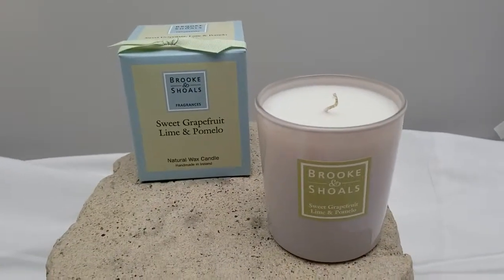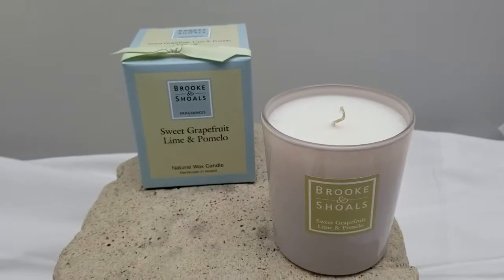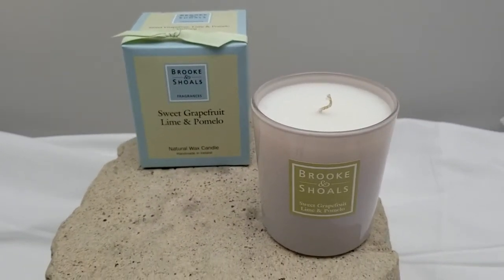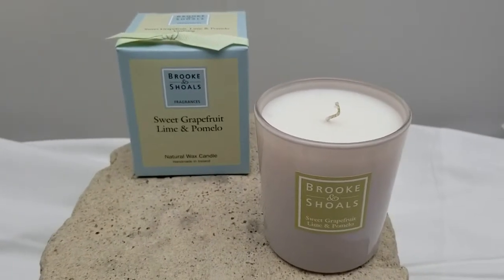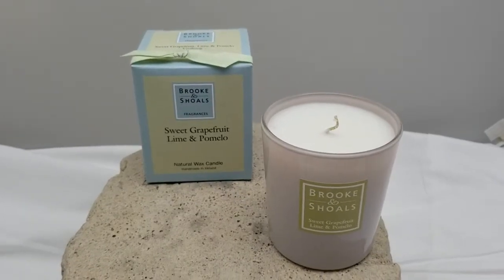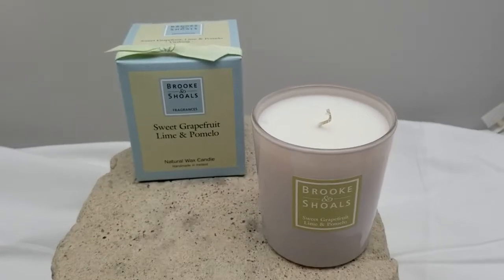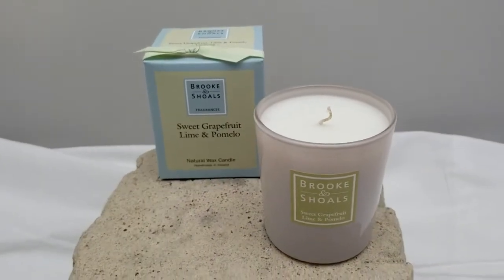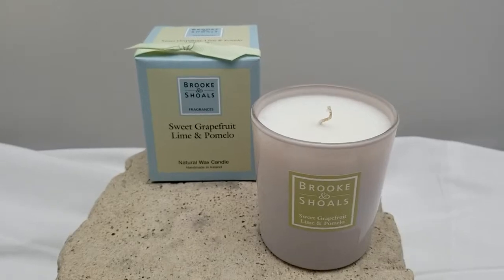Brooke and Shoals Sweet Grapefruit Lime and Pomelo Scented Candle